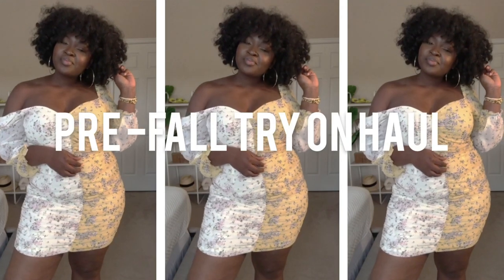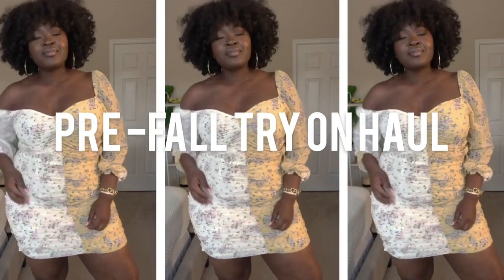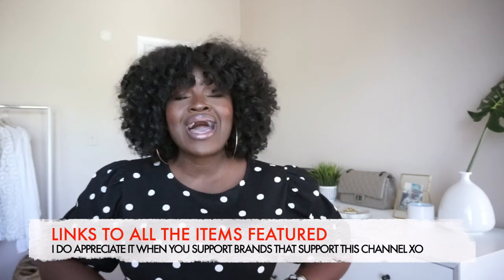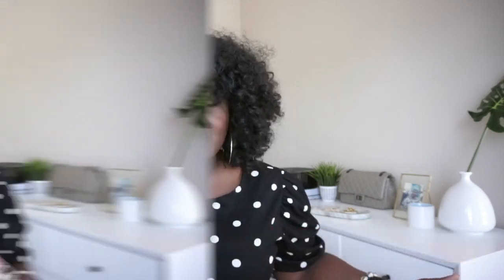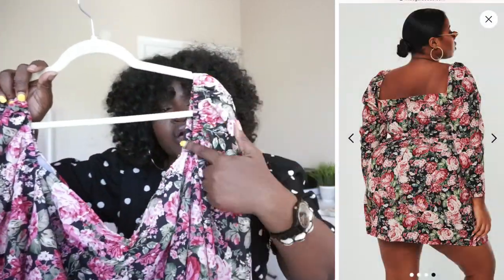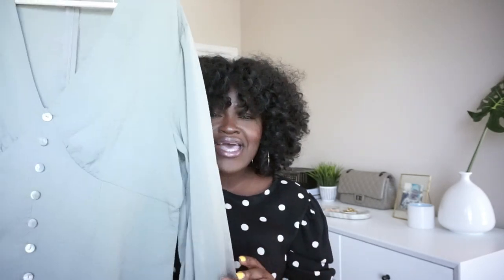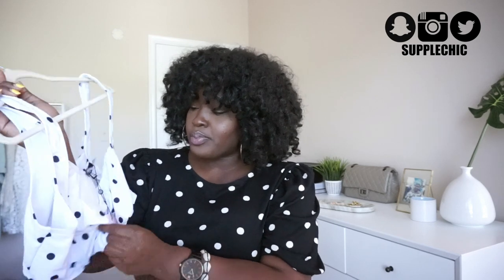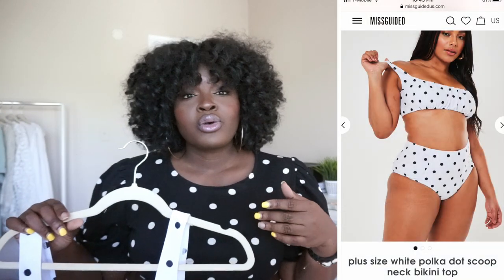BEST ITEMS IN MISSGUIDED RIGHT NOW I PRE FALL 2020 HAUL + SIZING REVIEW I CURVY PLUS SIZE FASHION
Today's video is a Missguided Pre-Fall try on haul. I’ll be reviewing and styling pieces from Missguided on my mid/plus size body I wear a US 16-18.  I’ll also be reviewing Missguided sizing if you are new to the brand. You will have to watch the video to find out if the items fit! I'll be trying out Missguided tops, cute dresses that transition perfectly from summer to fall, and more. I will also be styling some of the pieces, if you love brunch there is an outfit for you if you’ve got date night plans there is an outfit for you as well. I’ve also included links to the items (or similar if sold out) as well as my size, weight, measurement, and height.

➥  ICYMI

✅✅DETAILS
orange tee SIMILAR shirt
tie dye t shirt
spotted wrap top SIMILAR
polka dot bikini top
black floral print milkmaid dress
sage ta dress
yellow ruched dress
Dalmatian print dress

▶️ON ME
Top

 ✔ Current Codes

▶️HEIGHT
5'7

▶️MEASUREMENTS
Hips 52
waist 42
bust 45